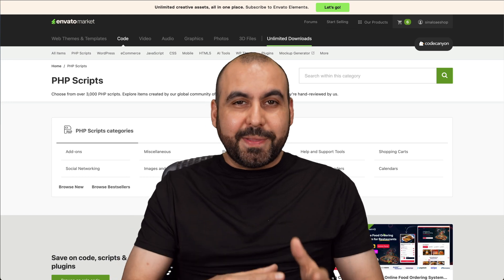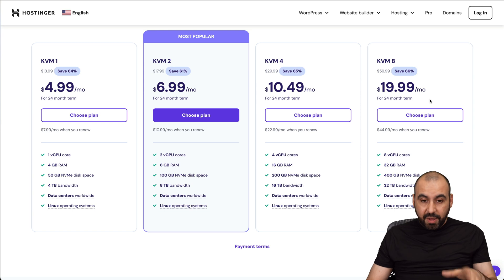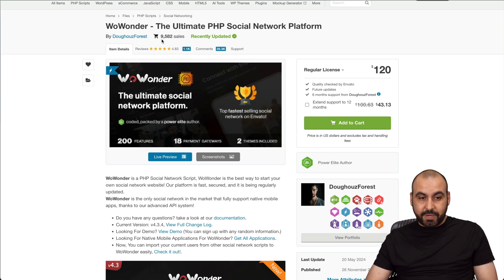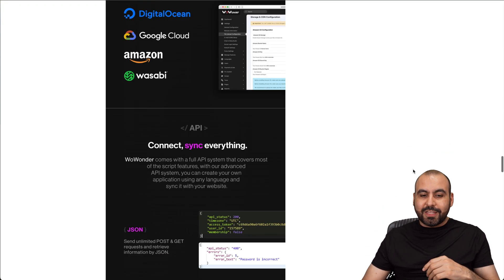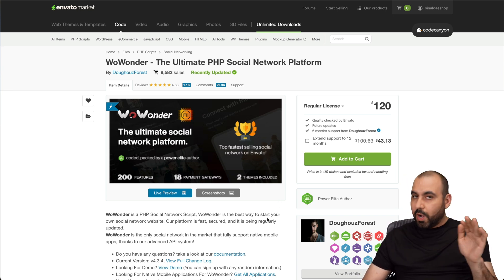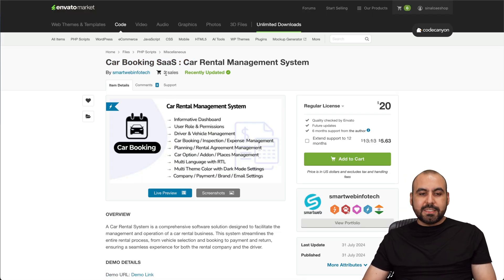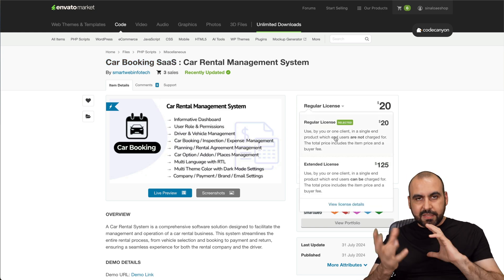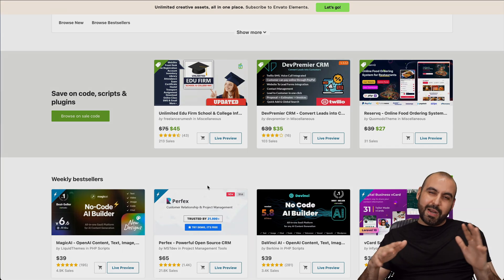Buying PHP Scripts? Don’t Miss These Key Tips!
Are you considering buying PHP scripts? Don’t miss these key tips! In this video, we break down the essential factors to consider before purchasing CodeCanyon PHP scripts. Learn how to choose the best scripts to optimize your site and enhance your digital marketing efforts.

Discover the importance of checking sales numbers and reviews to ensure a solid product, and understand the differences between regular and extended licenses. We also dive into the significance of change logs and maintaining updated scripts.

Whether you're using PHP scripts for personal use or reselling, this guide provides a comprehensive understanding to make informed decisions. Watch now to boost your social media presence and lead generation with the right tools. If you have any questions, drop them in the comments below!

CHAPTERS:
00:00 - Introduction to PHP Scripts
00:37 - Hostinger Web Hosting Review
01:36 - Buying Guide for PHP Scripts
06:18 - Conclusion and Final Thoughts